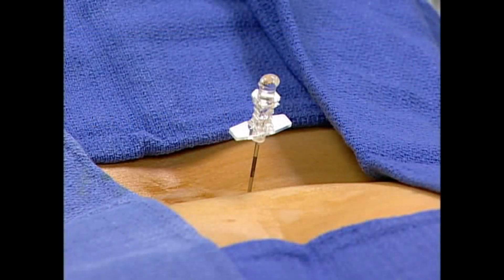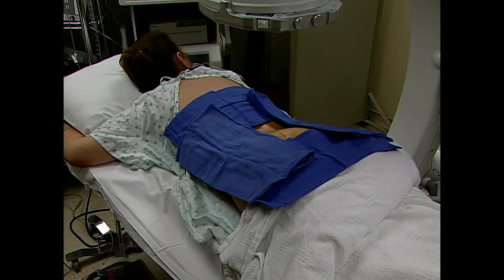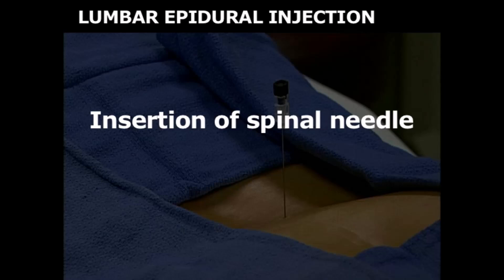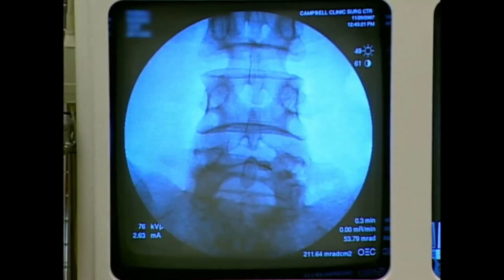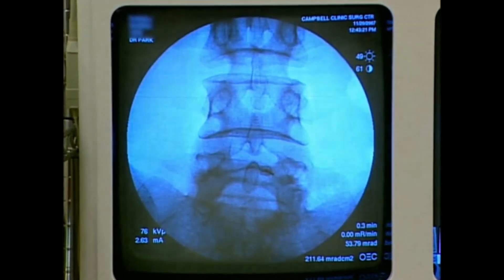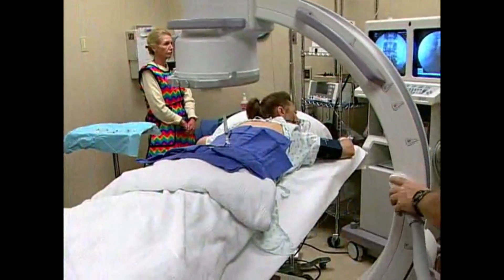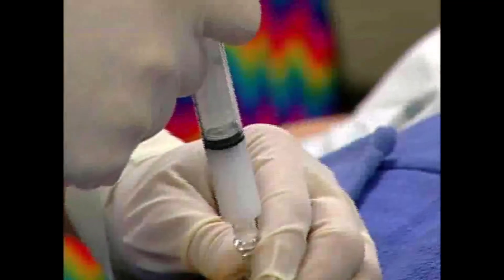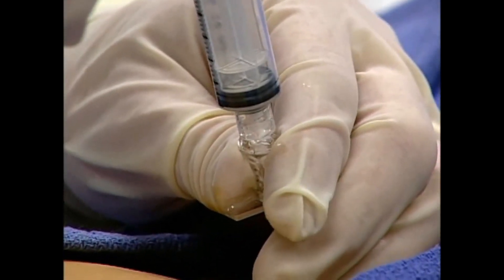#136 Lumbar Epidural Injections Procedure | Reviewed by Elsevier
INTRODUCTION
Low back pain is one of the most common complaints seen by physicians around the world. Billions of dollars are spent each year on various conservative and surgical treatments, often with overall unsatisfactory results.
The primary problem with low back pain is that the exact pathology responsible for the pain is not always readily apparent.
Axial spine pain is one of the most common musculoskeletal complaints and is often attributed to disc degeneration, but it has its own pattern of pain and response to treatment that are different from those of acute disc herniation.
Diagnosing the etiology of low back pain is often difficult for several reasons.
Patient symptoms must be defined to describe the location, pattern, and intensity of the pain, with special consideration given to separate primarily back pain from radicular pain.
Many modern imaging studies, including MRI, provide a high false positive rate showing disc herniations that may or may not be the primary etiology of the pain.
Many nonanatomic factors affect the presentation of back pain, including such things as work satisfaction, depression, emotional stress, and psychosocial situation.
Even if a definite diagnosis, such as acute disc herniation, is made in a patient presenting with back pain, the ideal treatment is not always clear.
Typically, conservative treatment is considered before any surgical intervention and includes such things as:
Ice
Antiinflammatory drugs
Massage
Physical therapy to include transcutaneous electrical nerve stimulation (TENS) and core strengthening
Traction
Rest (with bed rest usually limited to 2 days)
Activity modification
Oral steroid treatment
Epidural steroid injections
Epidural steroid injections are helpful in both localizing the pain and treating known pathology.
Epidural injections can help to correlate patient pain with findings on imaging studies to see if the structural abnormalities seen are the source of the pain.
Injections can help patients to control the pain of acute disc injury while they advance their activity level.
Injections can also eliminate or at least decrease the need for oral pain medications for the treatment of acute disc pain.
Good pain relief from injection, even if only temporary, can help to identify patients who might be good surgical candidates.
In the absence of significant reinjury, most post-surgical patients do not respond as well to epidural steroid injections for the treatment of recurrent pain.
For epidural steroid injections, we prefer to use Celestone Soluspan, which is a mixture of betamethasone sodium phosphate and betamethasone acetate. This formulation has both an intermediate and long-term method of action, is highly soluble, and contains no harmful preservatives.
Although risk of serious adverse event is low, we recommend performing these injections in a fluoroscopy suite with appropriate resuscitative and monitoring equipment. Studies indicate that needle misplacement can occur in up to 30% of cases when fluoroscopy is not used to guide lumbar epidural injections.